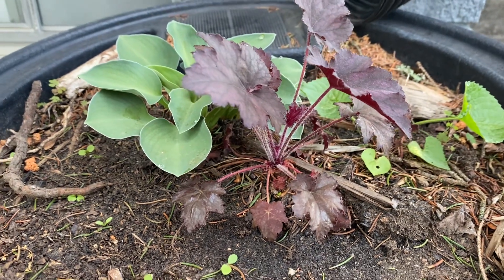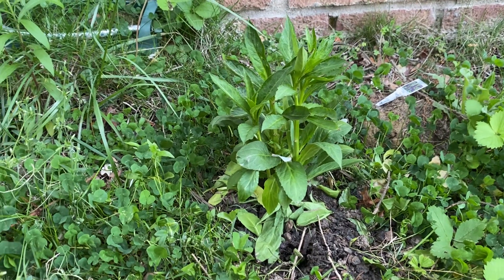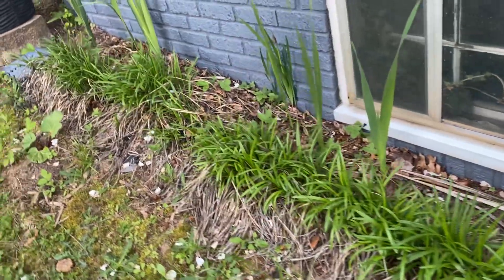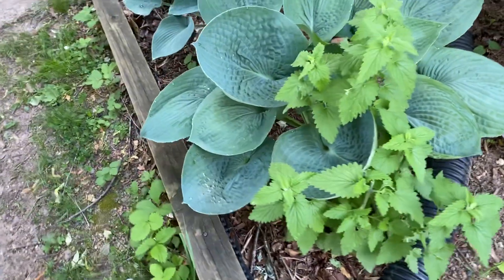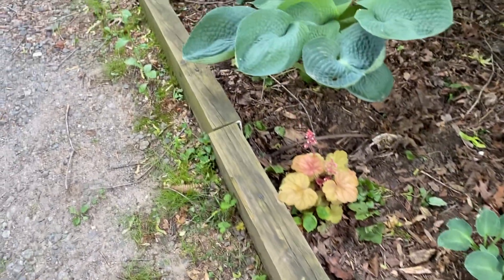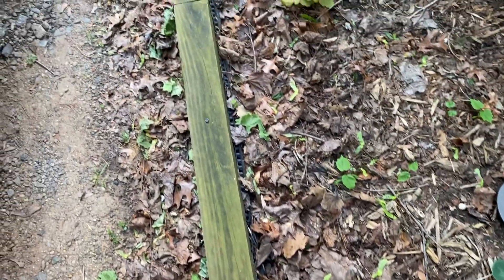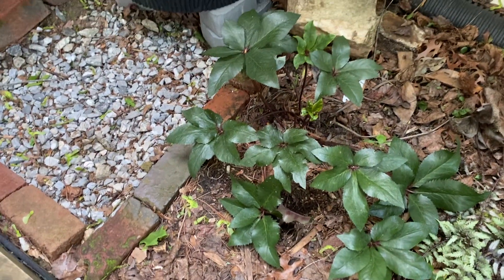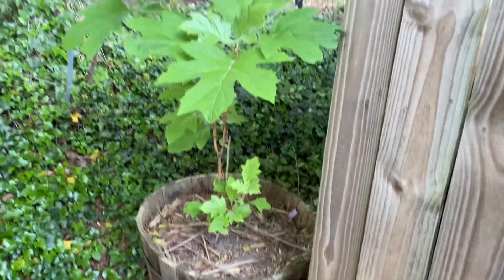Garden Tour- Side Yard + Goth Grrl Shade Garden - Early May